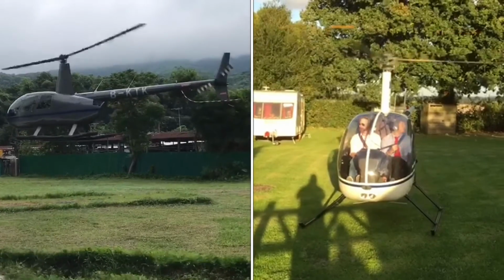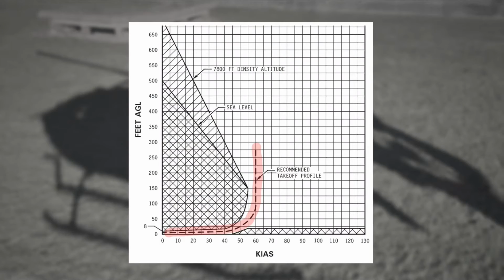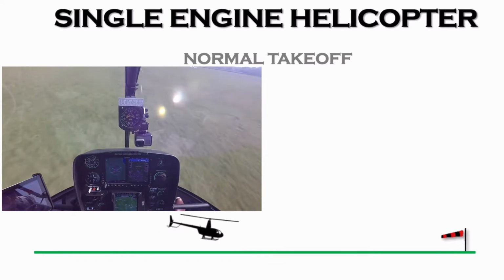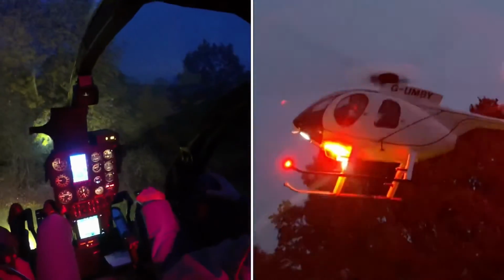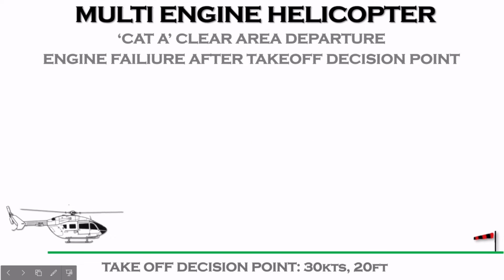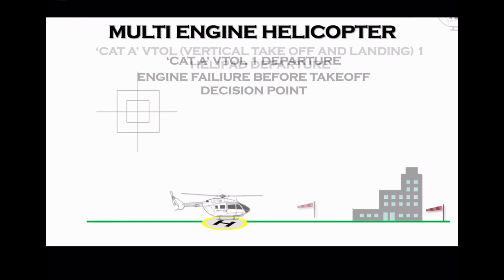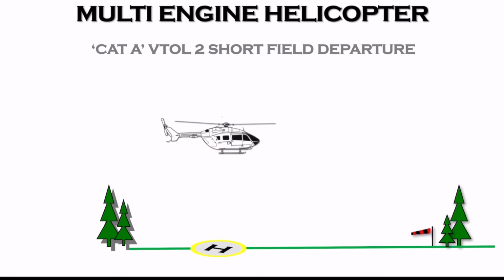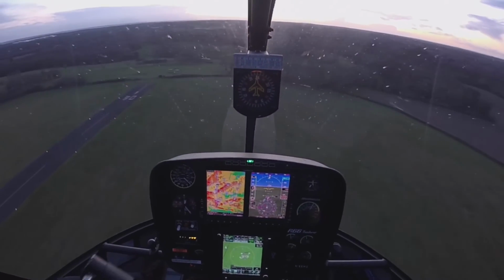Takeoff profiles Re upload